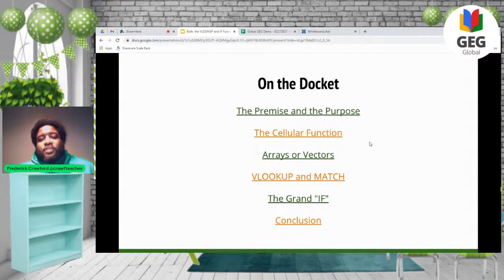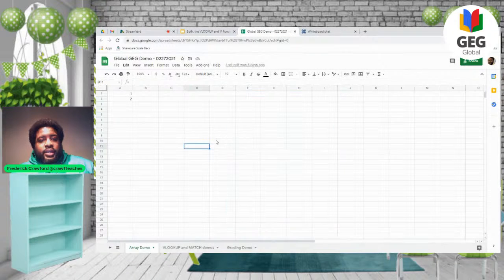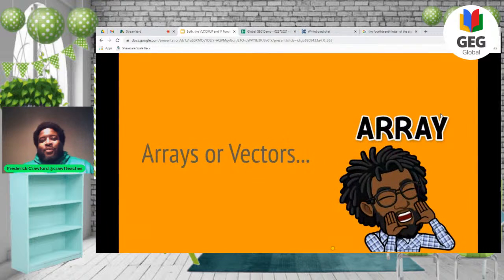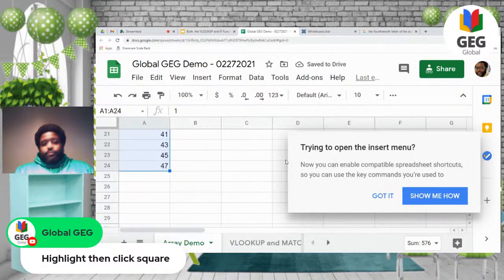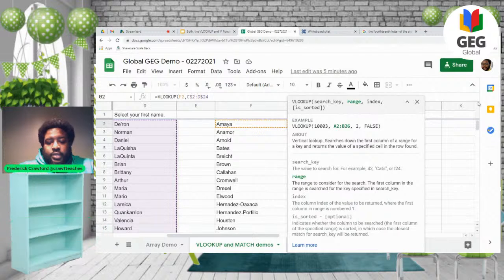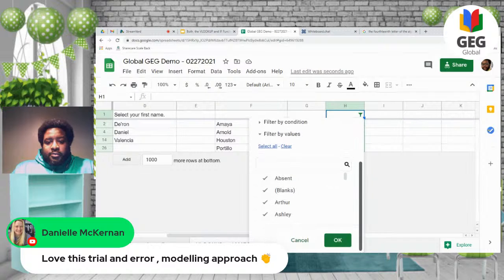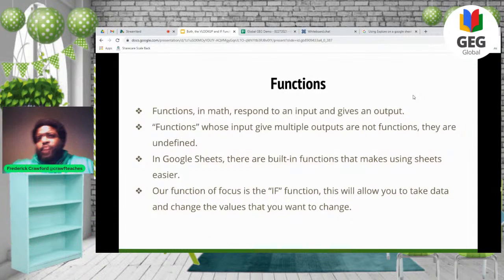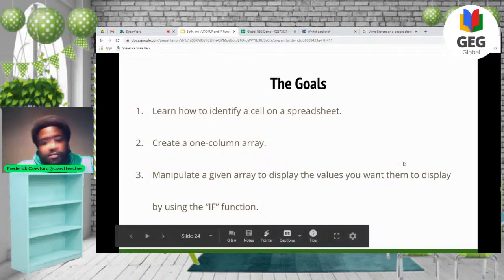Both, the VLOOKUP and IF Functions